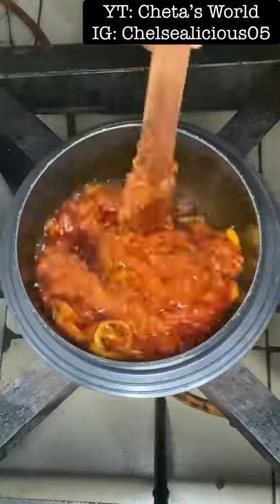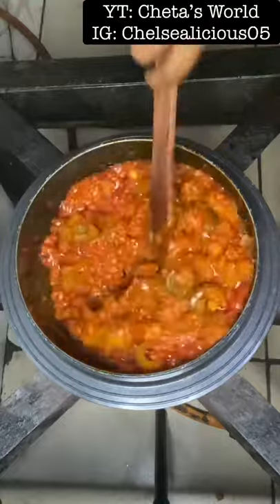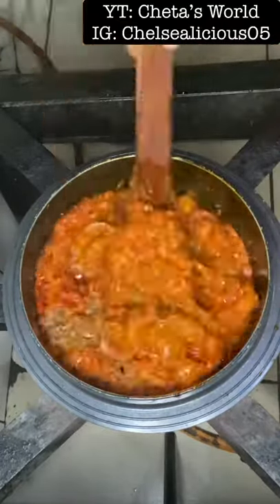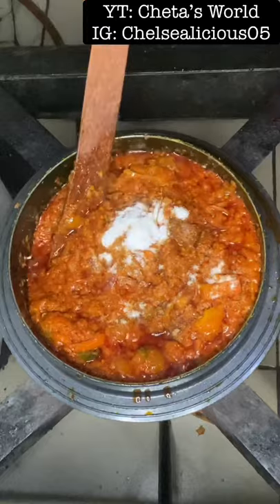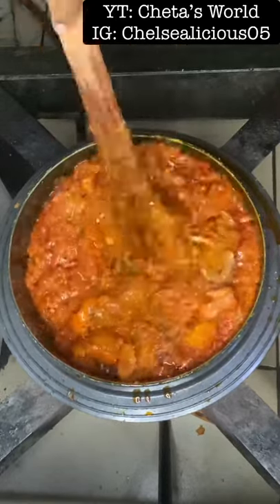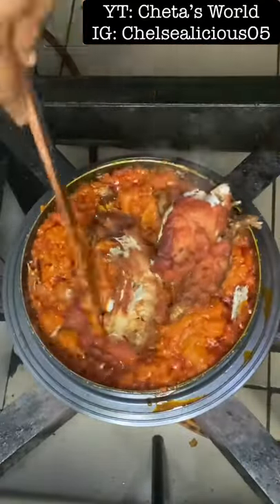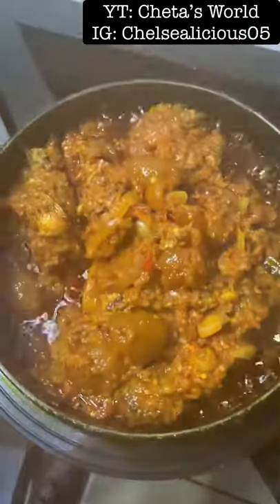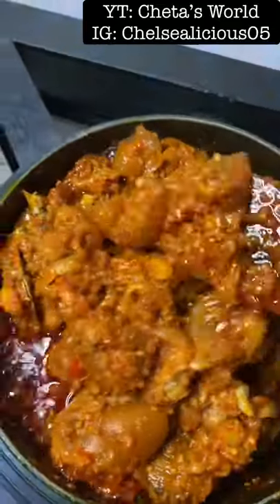How so make my yummy palm oil sauce just in time for Sunday lunch…